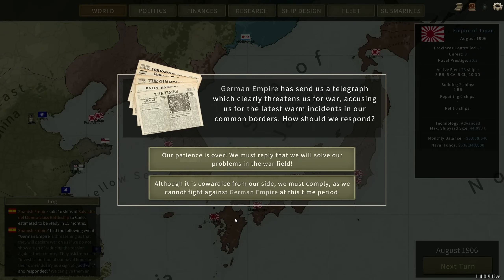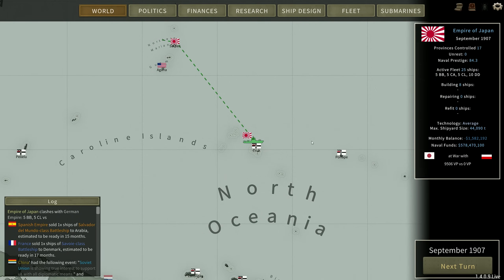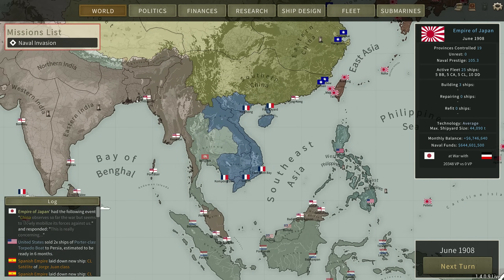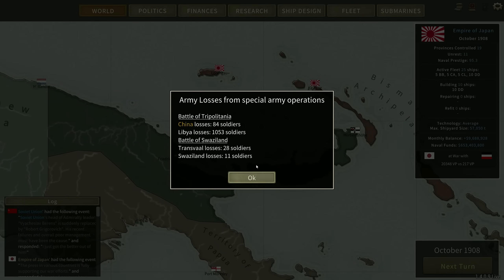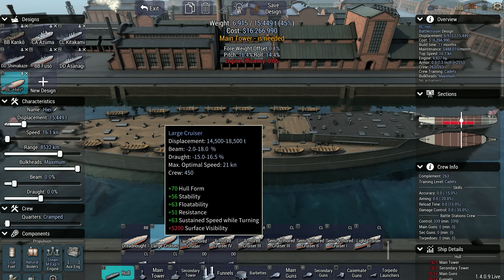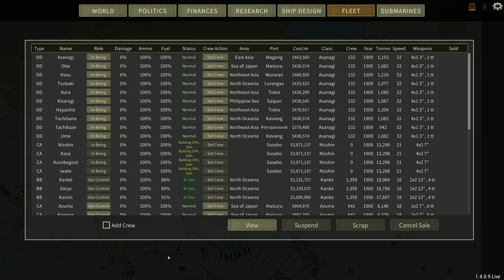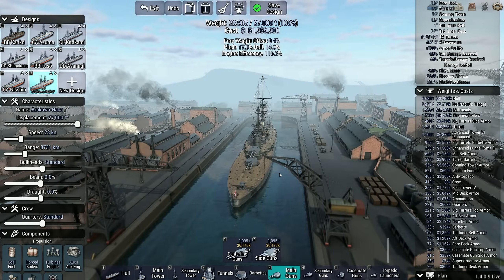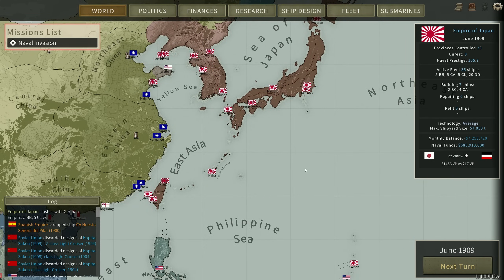Japan's Invincible - Episode 3 - Dreadnought Improvement Project Japanese Campaign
The first draft of the concept of a battlecruiser gets flatly rejected by the Admiralty, decidedly unimpressed with a design taken from our German enemies. However the British Invincible class offers a lot more promise as the Japanese designers get to work making it acceptable to the traditionalists.

Captain of the 1st Company: Treefrog
Veteran Sergeants: 1stplaceonion, LCG Canyon, Welshy, Rui
Sergeants: Jackie, Twitchyknees
Battle Siblings: Jacky Chan, nagebenfro, scurvekano, Cpt Graftin, Icd, Iroey, Zadrias, JT Bismarck, Documentleaker.